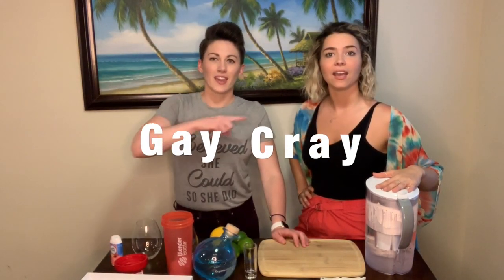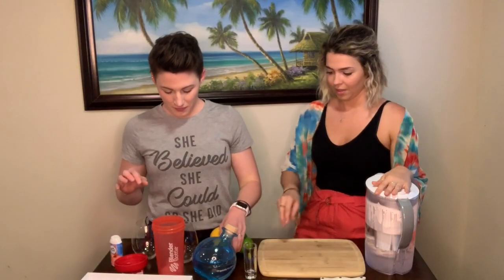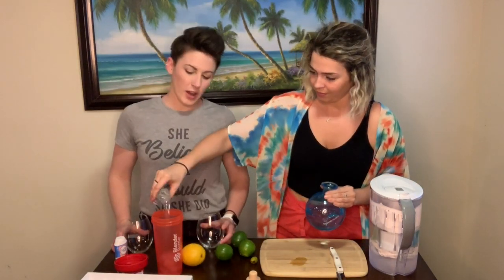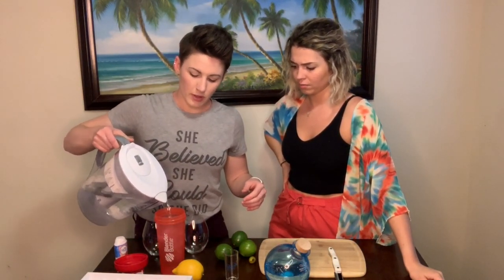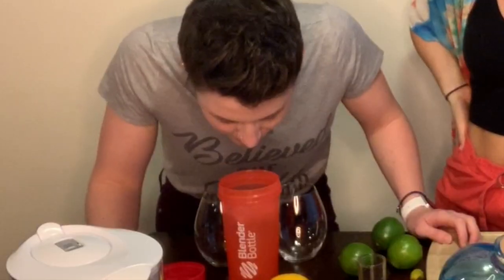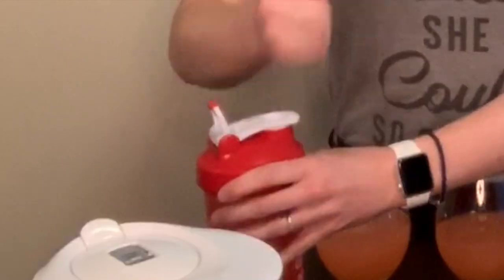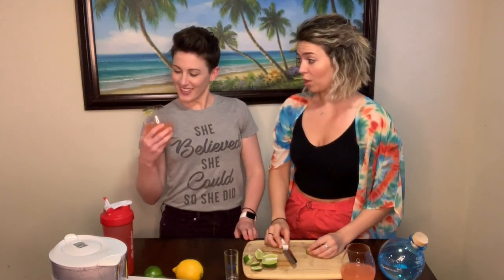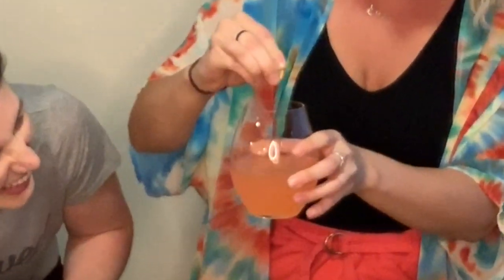The Gay and The Cray: Make A Drink ... Not Rosé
Had a shitty day? Wind down with The Gay and The Cray... and... Not Rosé.
Find us here too!
This Could Be A Thing's Instagram